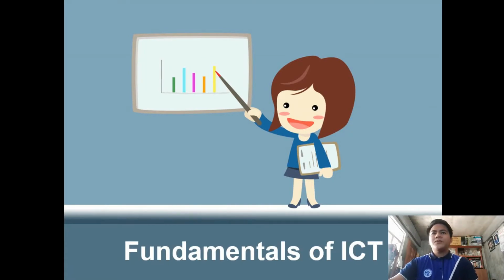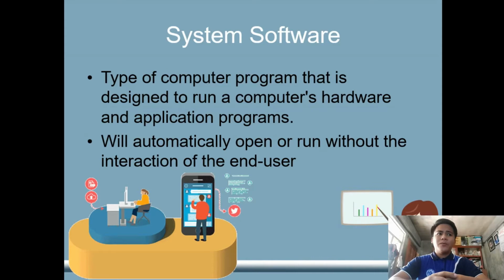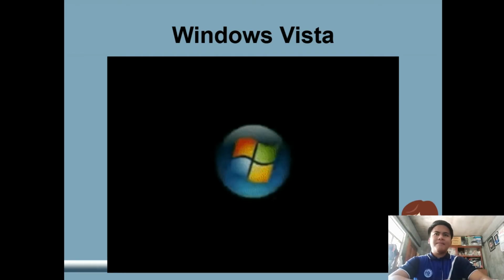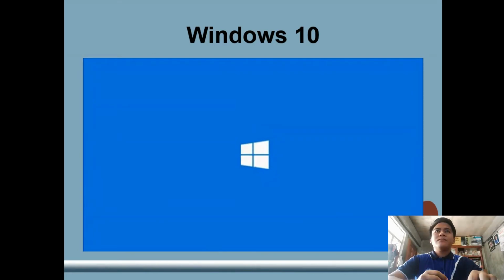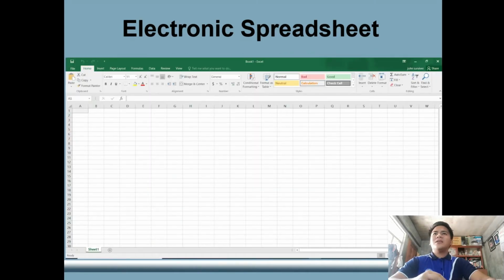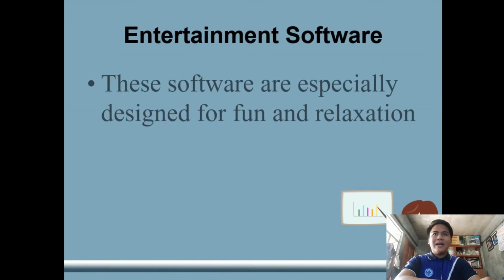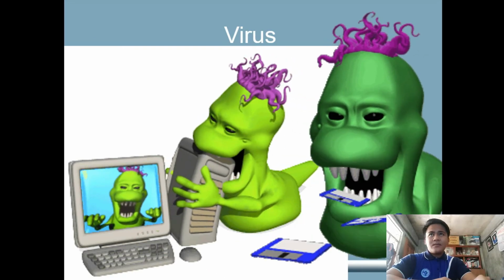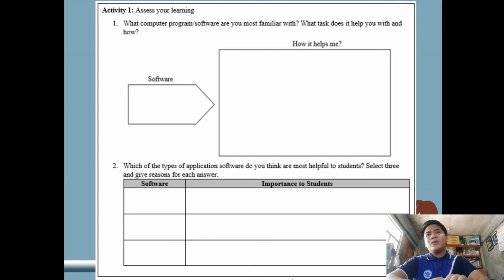Week 5, Day 1 - Computer Software